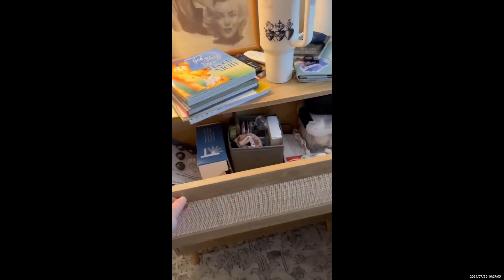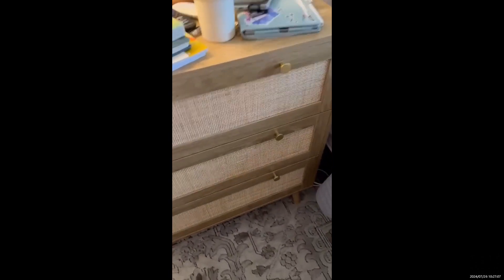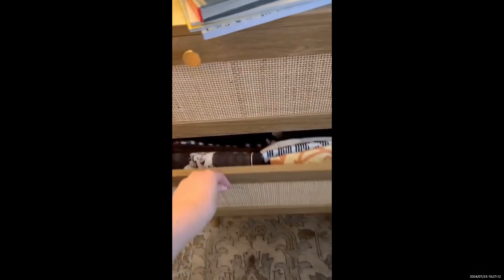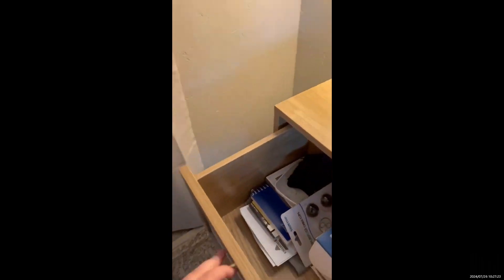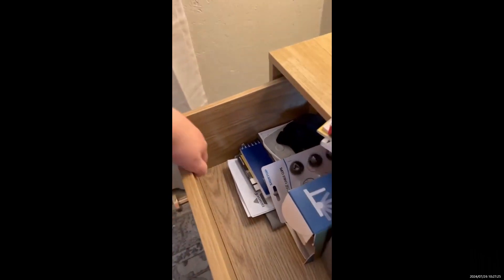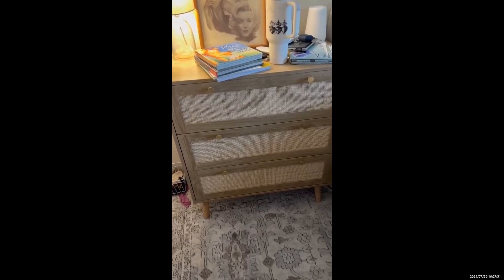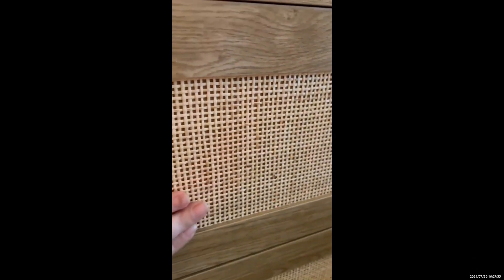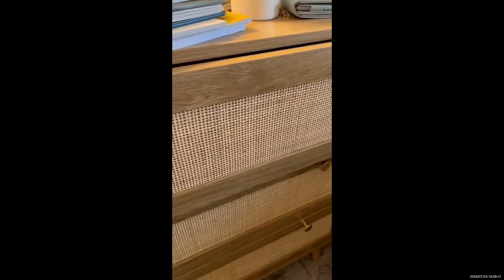Rattan Chest of Drawers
Rattan Dresser  Rattan Nightstand Boho Cabinet 3 Drawer Dresser/Side Table/Bedside Table for Bedroom,Living Room,Dining Room,Hallways
Modern design, simple and stylish. Suitable for bedroom, study, living room and other locations to store and display items in your home.